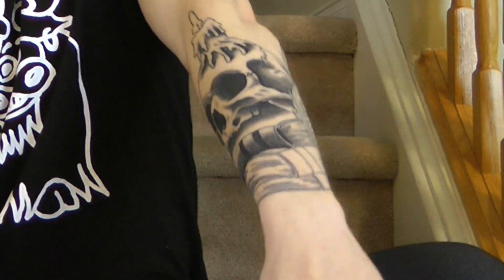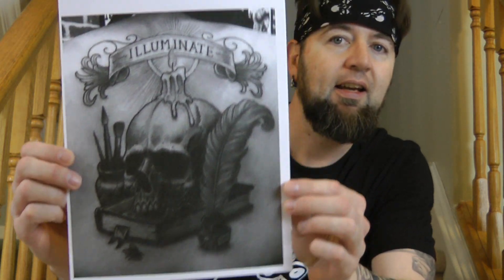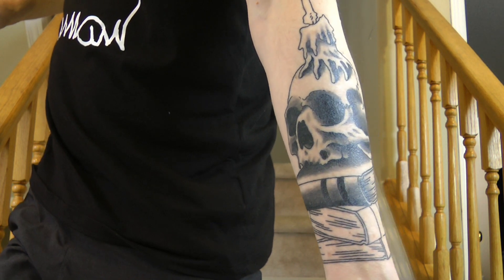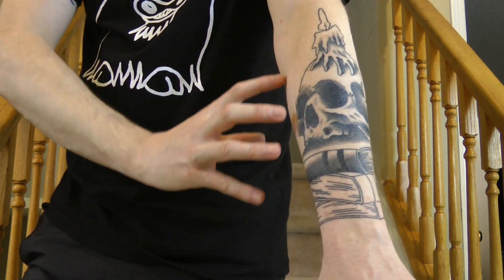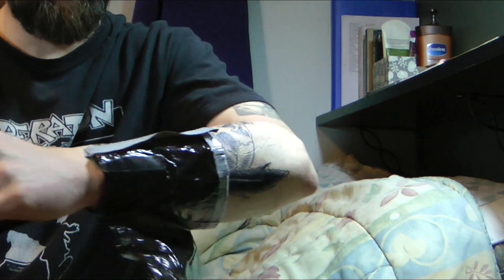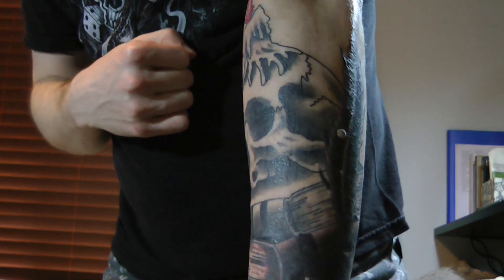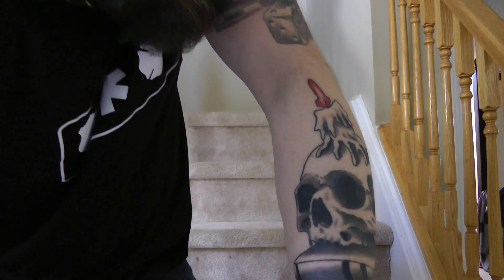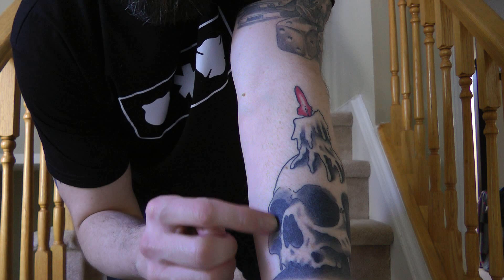Josh Yaks about getting a new tattoo from an apprentice: The entire process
I was finally able to afford a new tattoo for the first time in about a decade, mainly because I found an apprentice tattoo artist who needed some skin to practice on!  So I figured I'd let you follow along with the entire process and talk about the issues that came up as they happened.

Original Josh Yaks theme music by Alex Cannon.